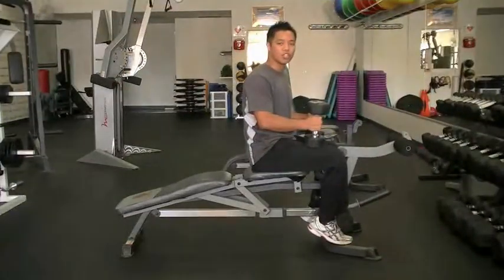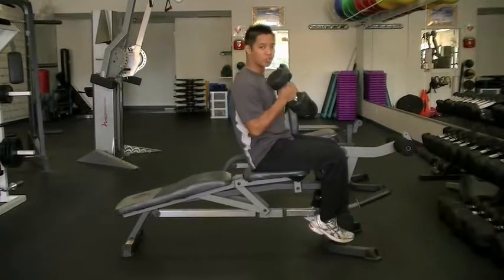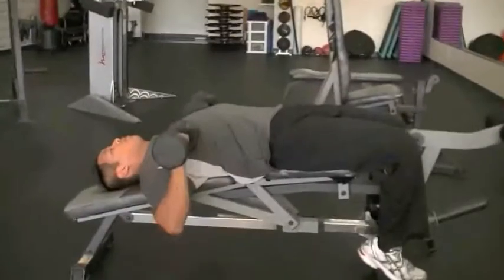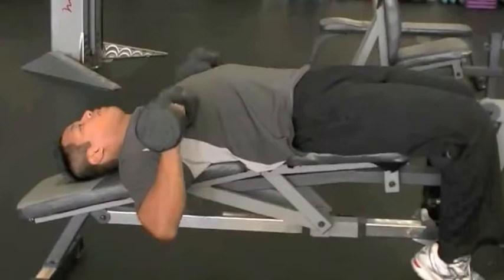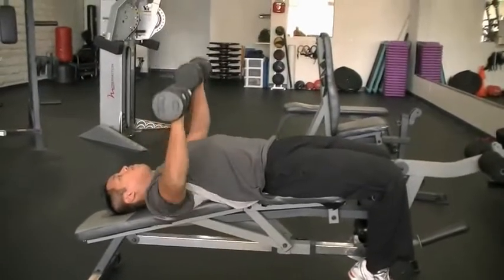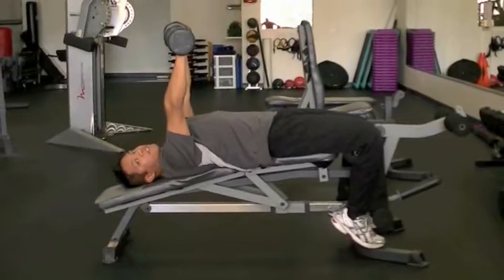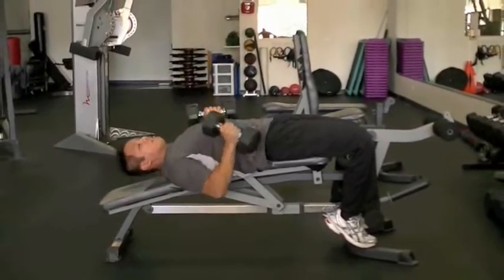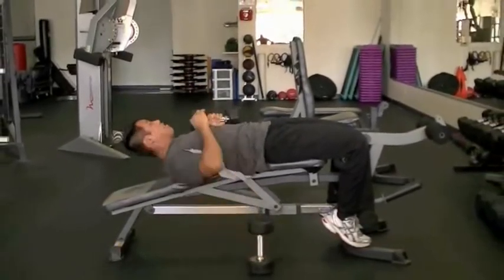Dumbbell Decline Press